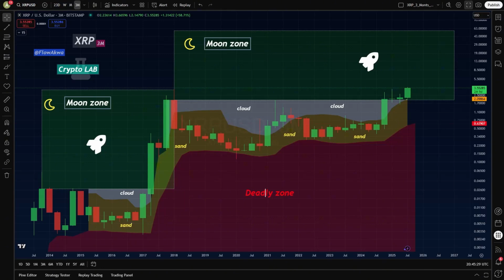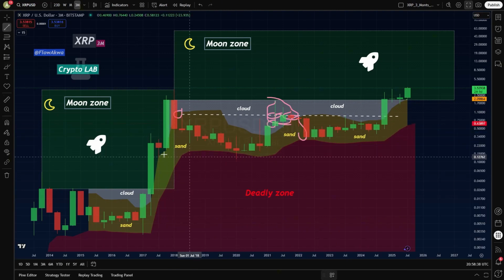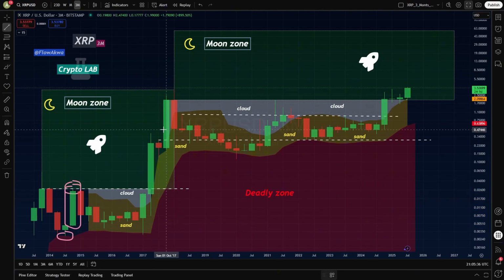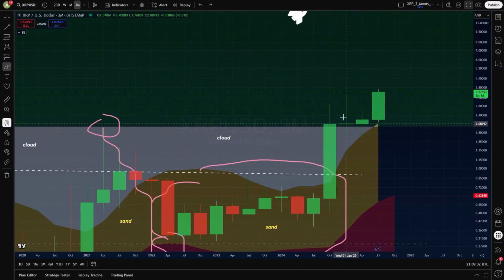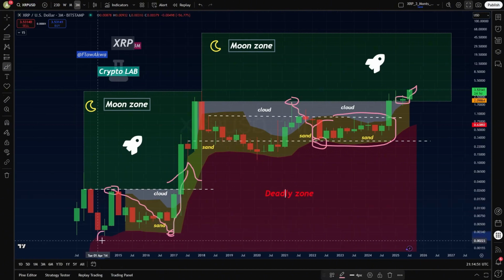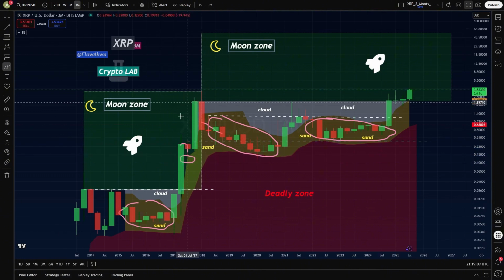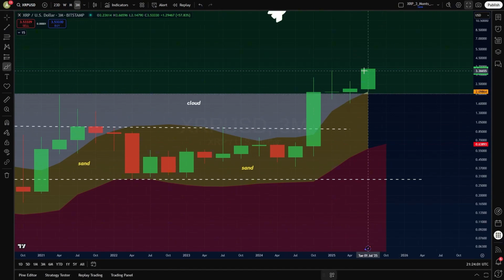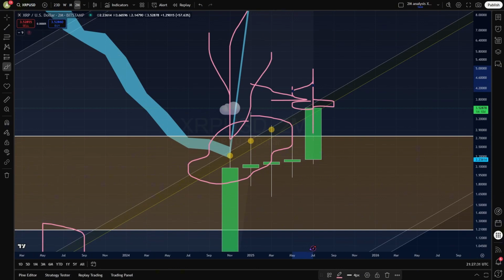🚀XRP🚀 JUST PRINTED MOST BULLISH PATTERN IN YEARS | COMPLETE CHART ANALYSIS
XRP is more bullish than ever — and the last 3 months of price action prove it. In this video, we break down a powerful chart pattern that’s been forming over a 3-month timeframe, signaling a potential massive breakout ahead. Is now the moment to buy, hold, or sell XRP? Let’s dive into the full technical analysis.

📊 What you’ll learn in this video:
✅ XRP’s most bullish 3-month pattern in years
✅ Detailed chart analysis & key breakout signals
✅ XRP price prediction based on technical indicators

💡 Whether you're new to crypto or a seasoned investor, this breakdown will give you the insight you need to stay ahead of the market and take advantage of what could be a massive XRP move.

The charts don’t lie — XRP is coiled tighter than ever. Don’t miss this!